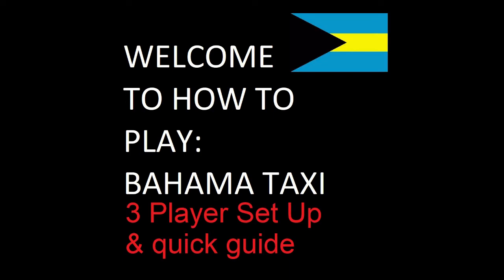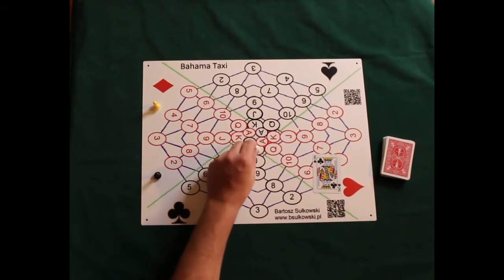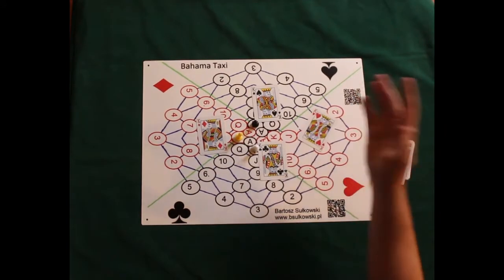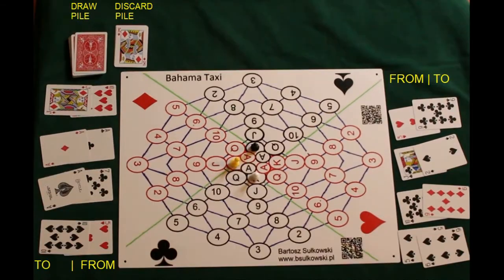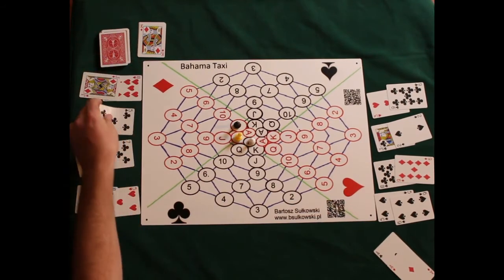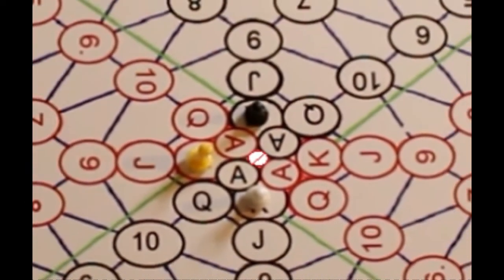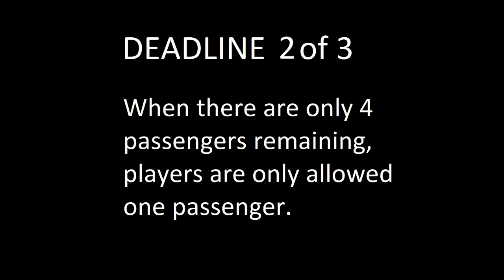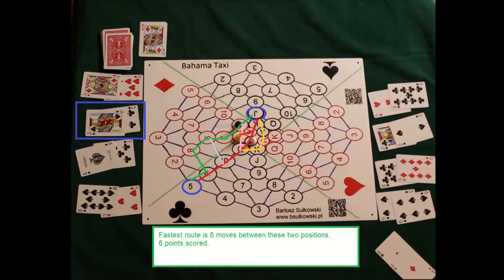Bahama Taxi for 3 players Set up and Quick Guide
How to set up for Bahama Taxi with 3 players and a fast how to video for the game.